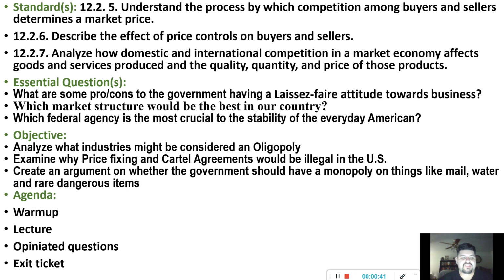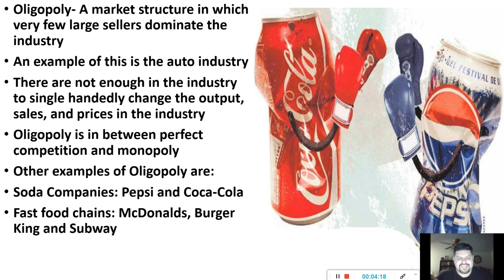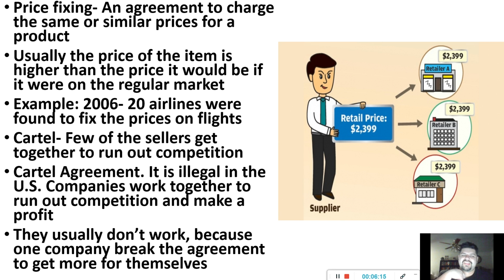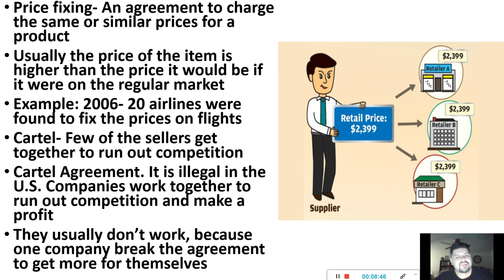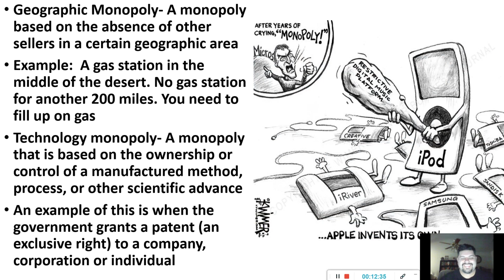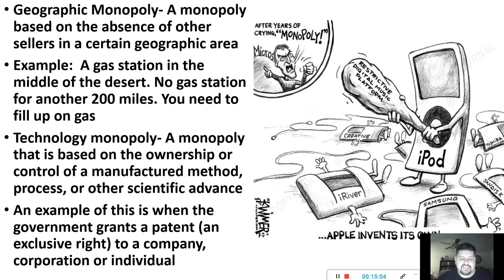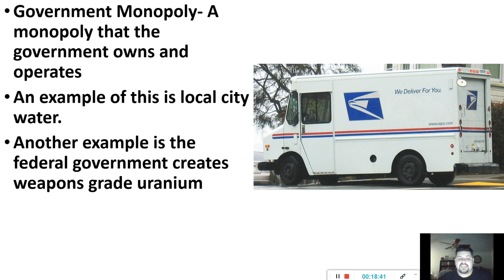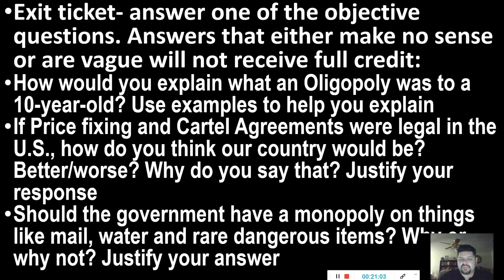Economics- Week 10- Oligopoly and Monopoly